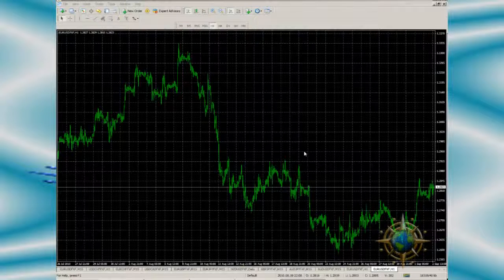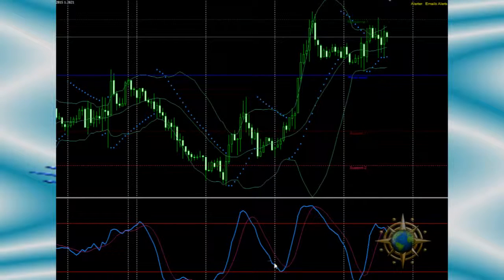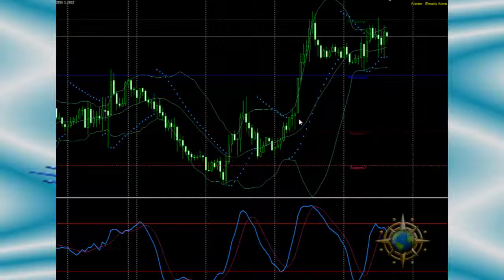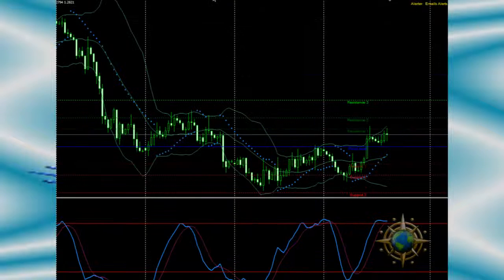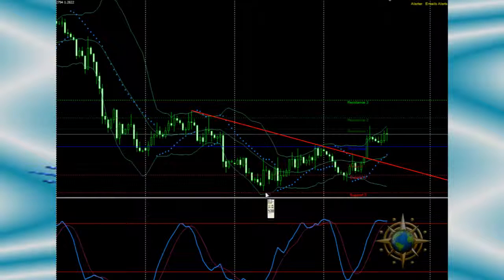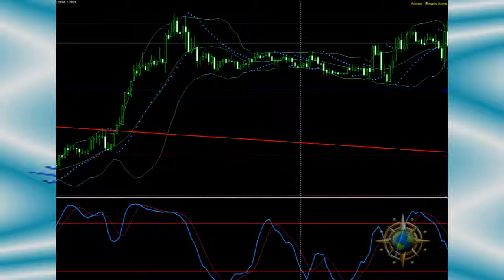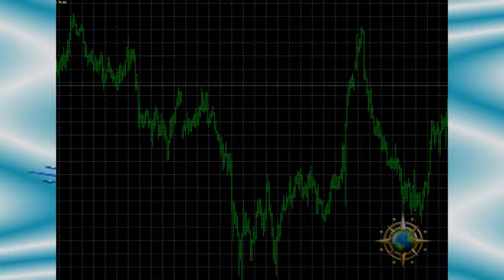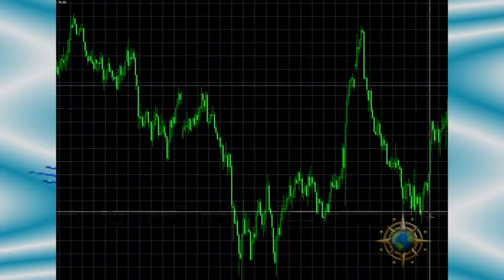OCEANSIDE Typhoon Trading System overview.mp4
O C E A N S I D E Typhoon Trading System overview